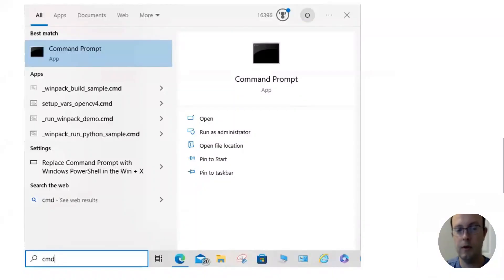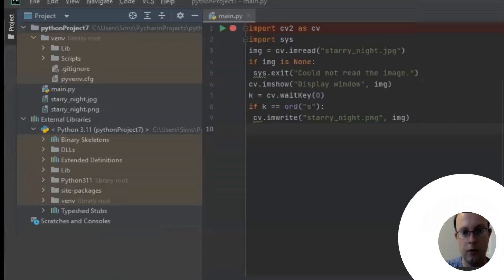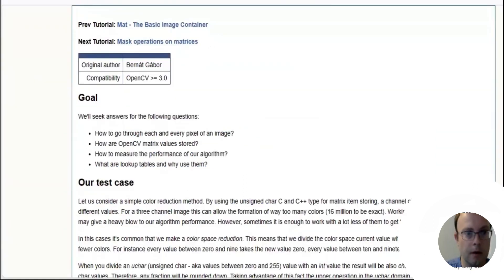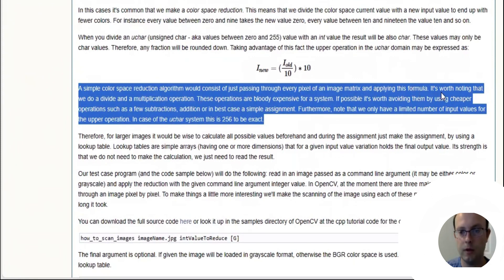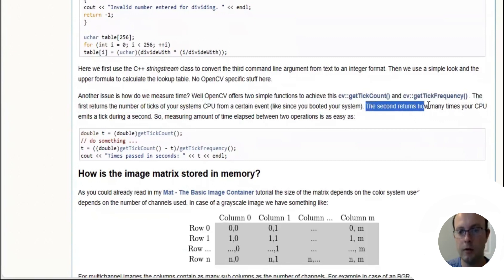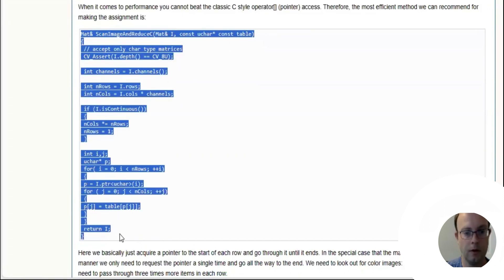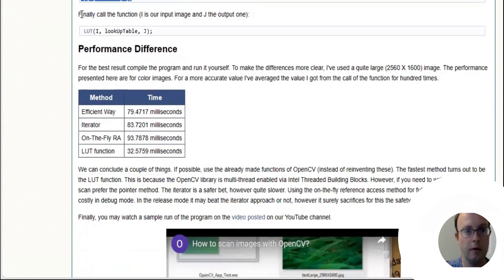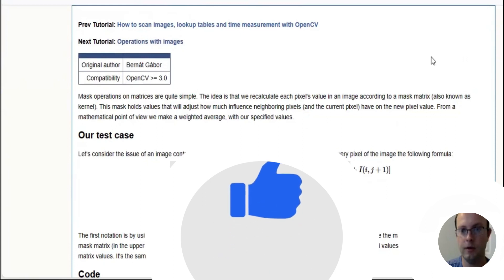Open Computer Vision Library (OpenCV) Tutorial 2 Loading an Image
00:18 PyCharm Installation
01:34 Loading an Image Tutorial
05:15 How to Scan Images, Lookup Tables, and Time Measurement

In this 2nd tutorial an image will be loaded in OpenCV (Open Computer Vision Library).